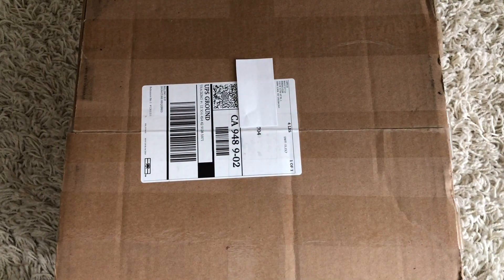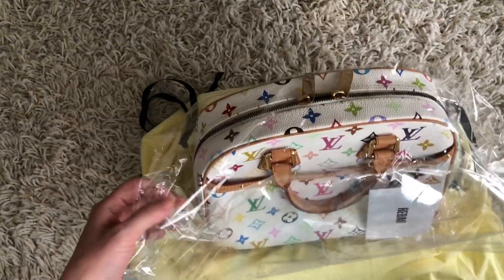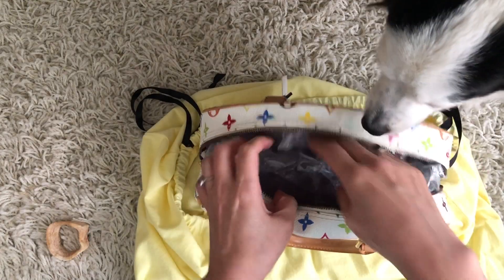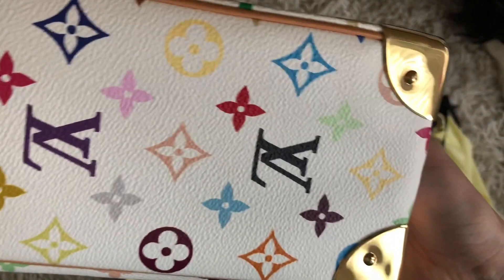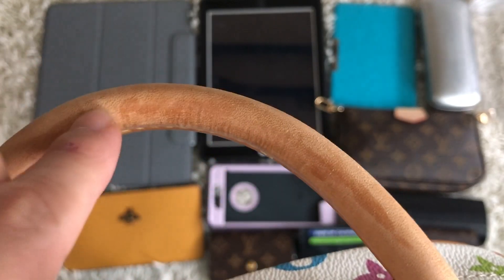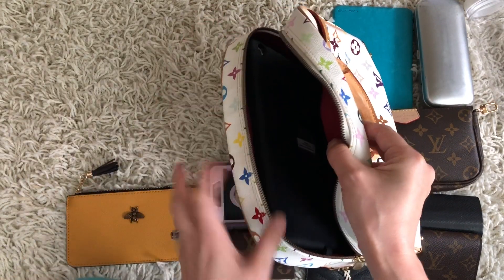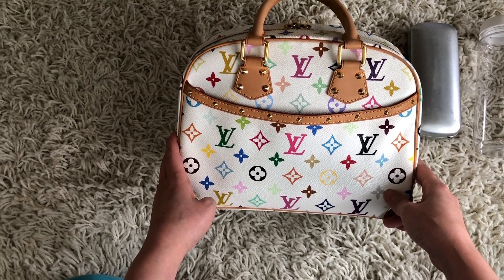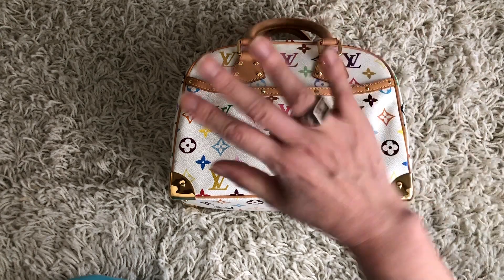Vintage Louis Vuitton UNBOXING Trouville Multicolor Murakami Collection || Rebag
I've been scouring pre-loved markets for Trouville Multicolor and finally found this on Rebag!  It's 15 years old but in an amazing condition.  Sharing this unboxing moment with you all.  :D